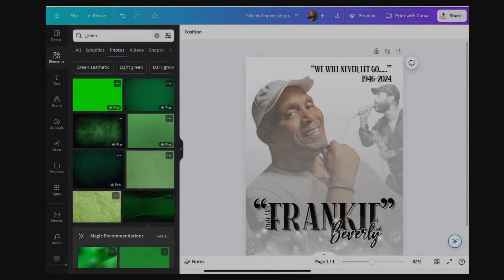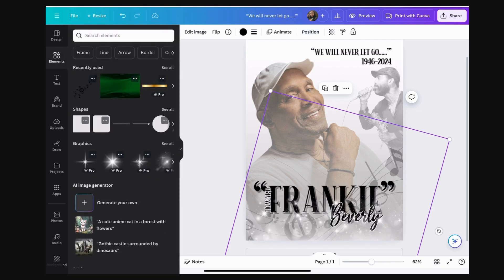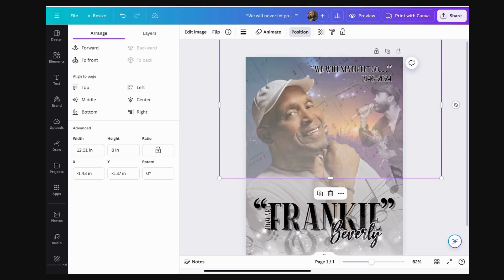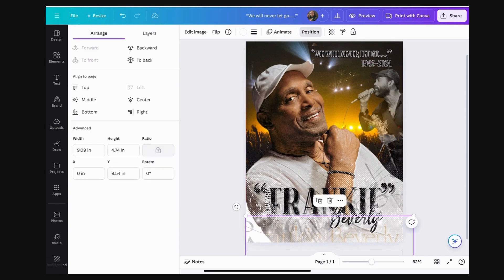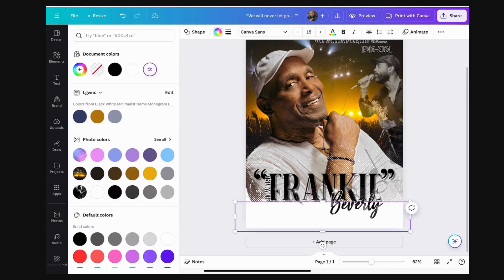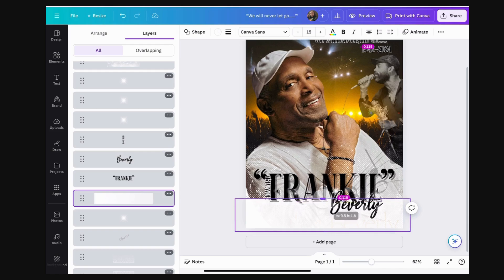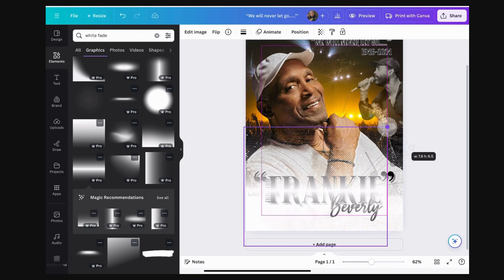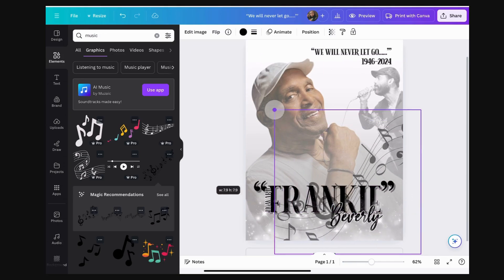Create Non-Heaven Backgrounds and Transition for Obituaries in Canva| Step-by-Step Tutorial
**Description:**

In this video, we'll guide you through the process of creating a beautiful and respectful obituary template using Canva. Whether you're designing an obituary for a loved one or for a publication, this easy-to-follow tutorial will help you craft a personalized and elegant template.

- How to access and choose the right Canva template for obituaries
- Adding photos, borders, and other design elements
- Tips for creating a layout that honors your loved one

🌟 **Why Use Canva?**
Canva is a user-friendly graphic design tool that offers a wide range of templates and customization options. It’s perfect for creating personalized obituaries that can be printed or shared digitally.